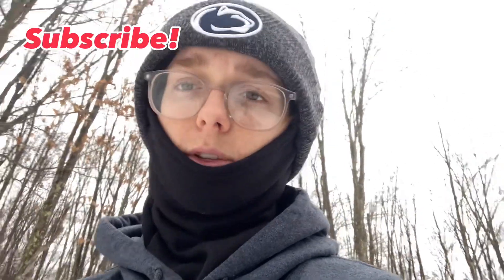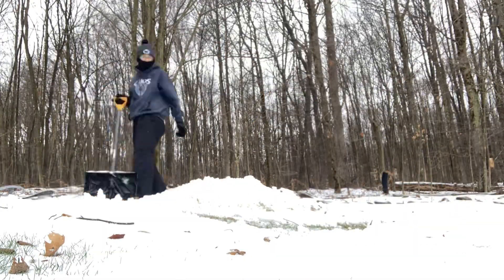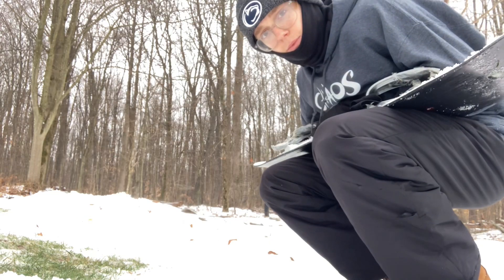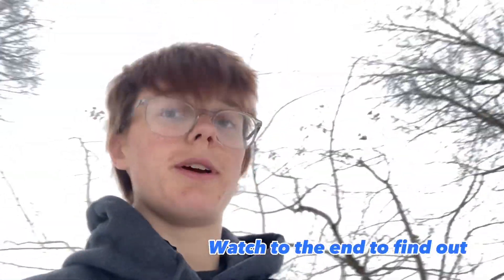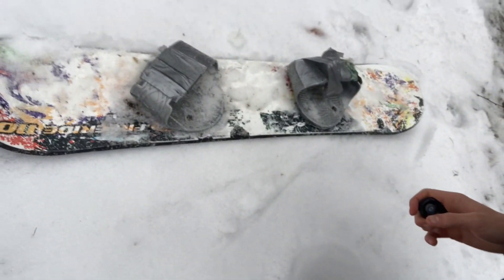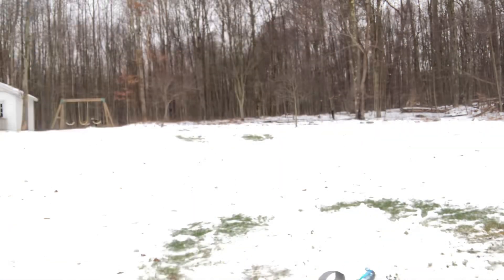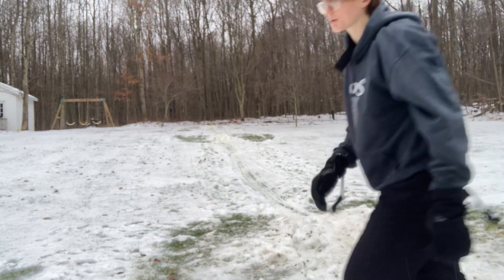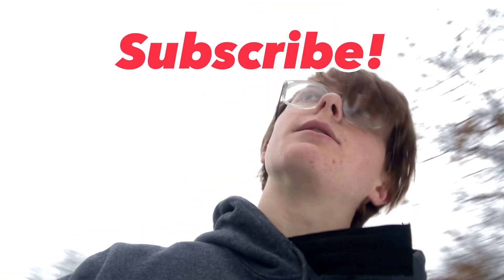Backyard Snowboard Slope! How to make a easy backyard course! WinterSeries EP 9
In this video I will be backyard snowboarding and creating a sick course with only a bit of snow! Be sure to comment any new video ideas and what you guys wanna see next!
Every subscriber I get until the end of December = 1 backflip!